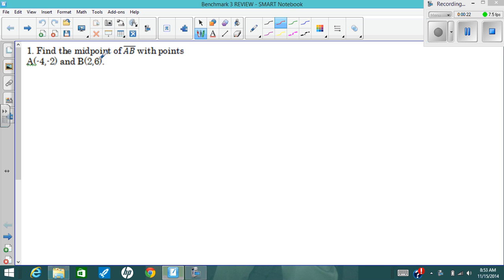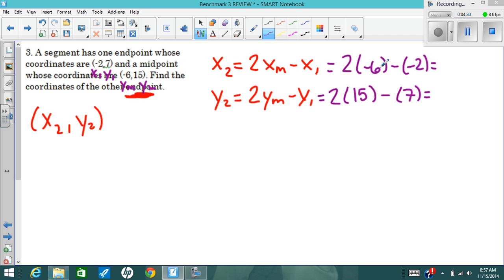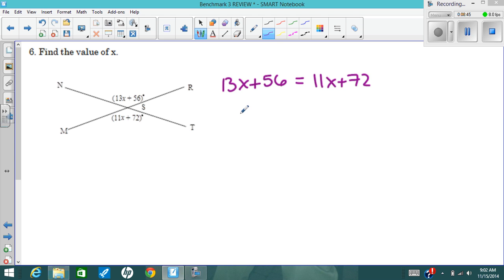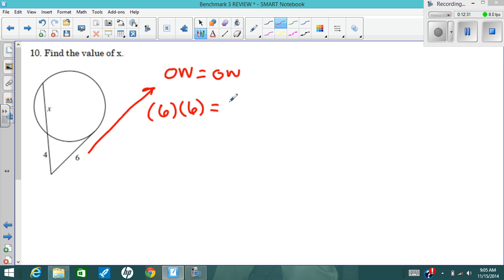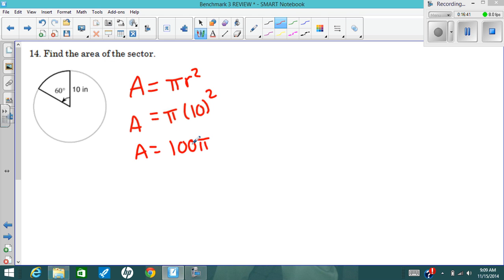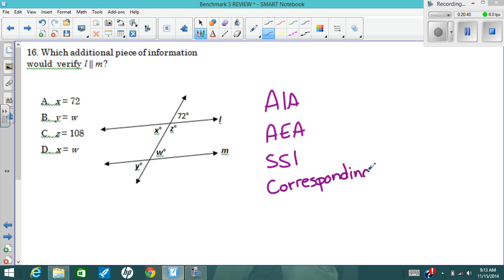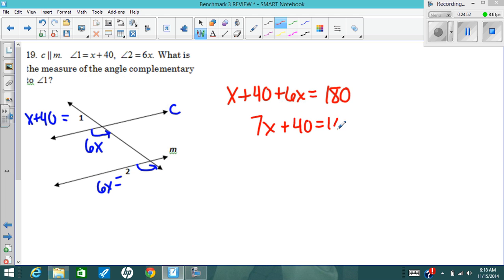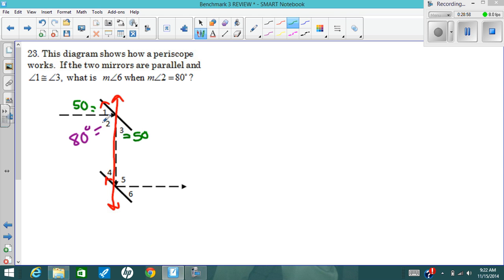Benchmark 3 REVIEW